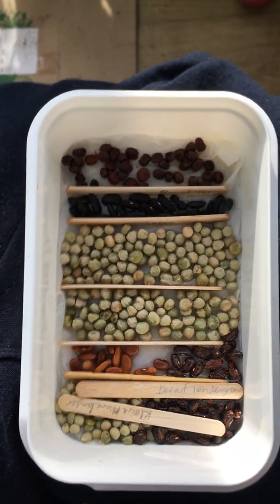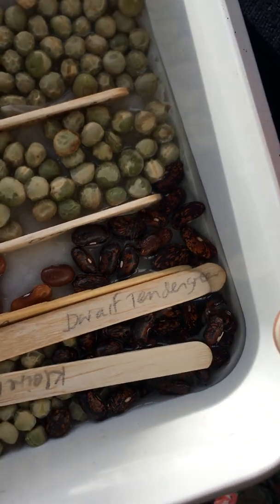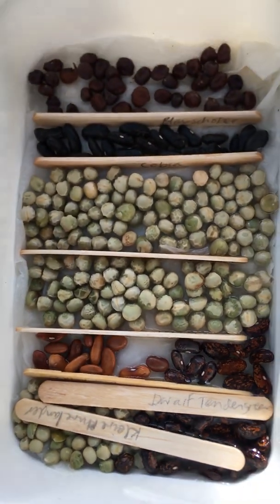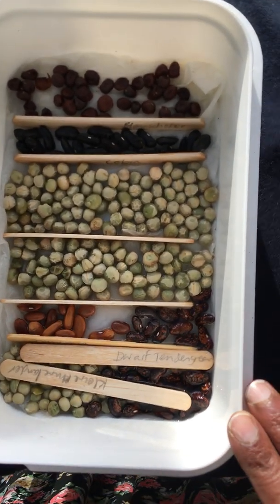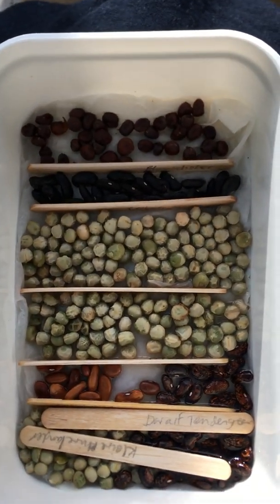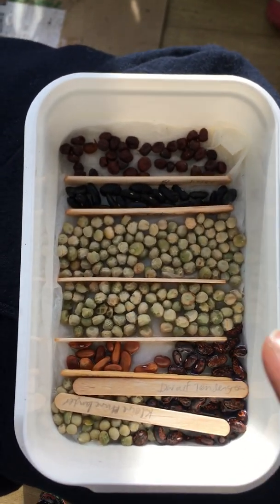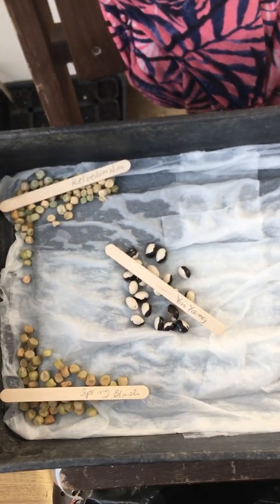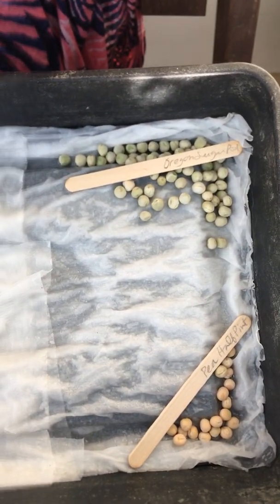Testing the viability of old pea and bean seeds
A very good method of testing seed viability. No waste of time or compost. It can be done early when there’s much less to do gardening wise.